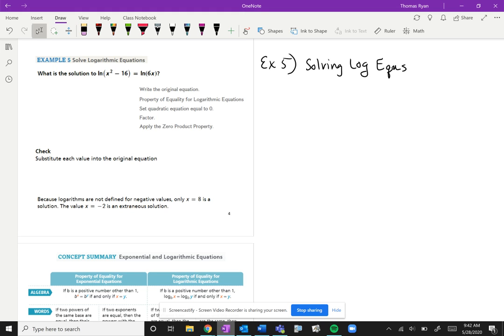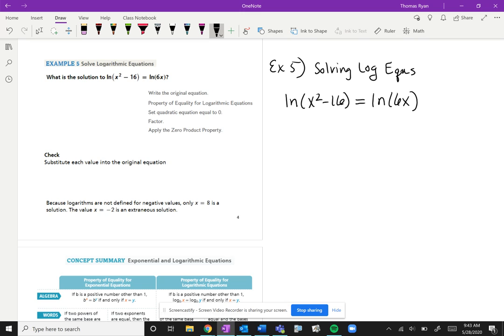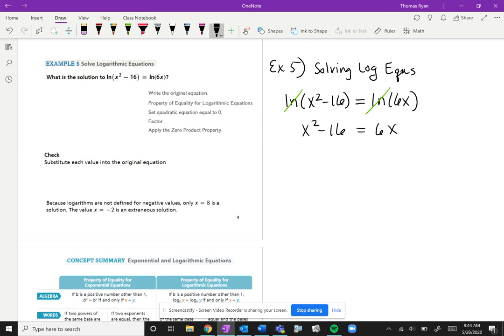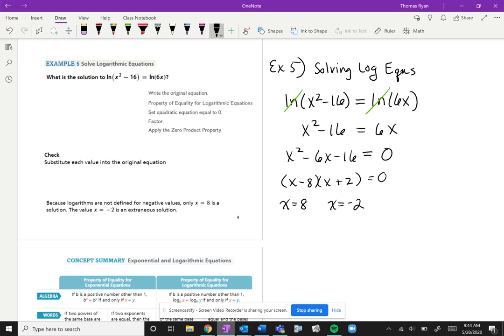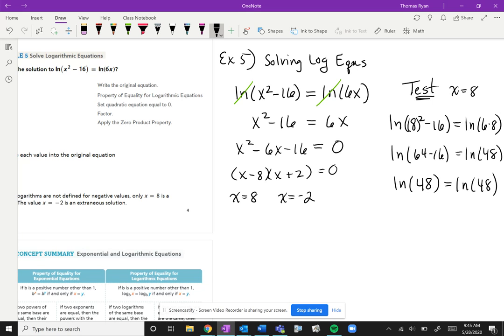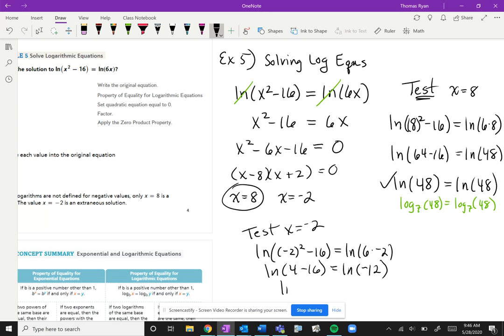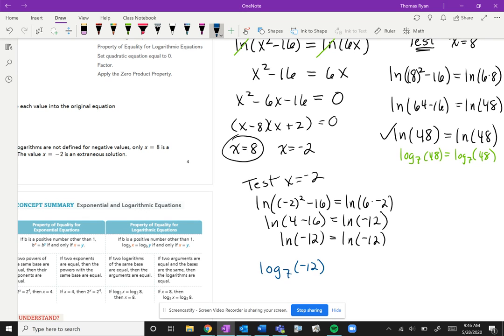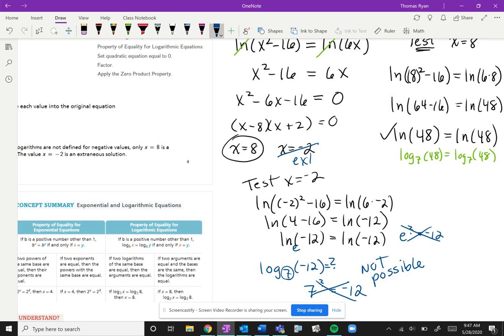WHS A2 - 6.6 Ex5